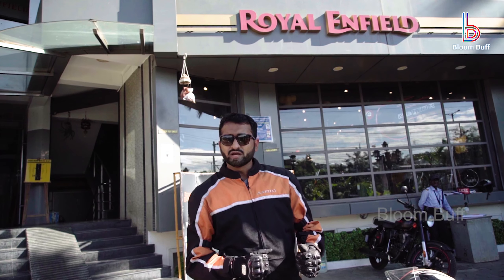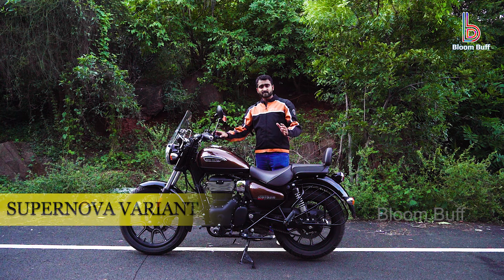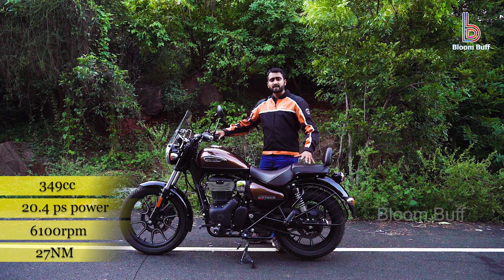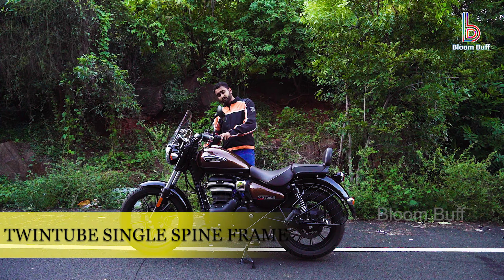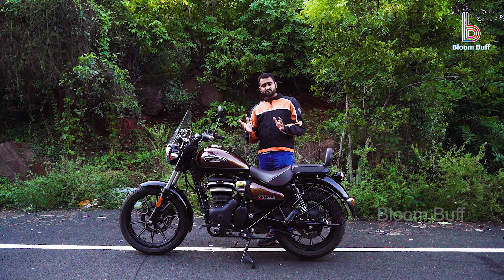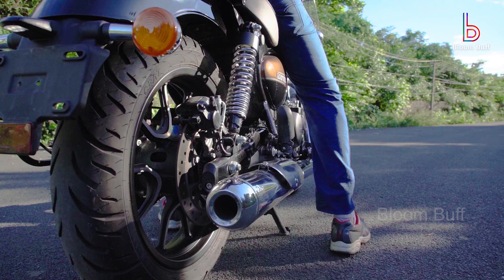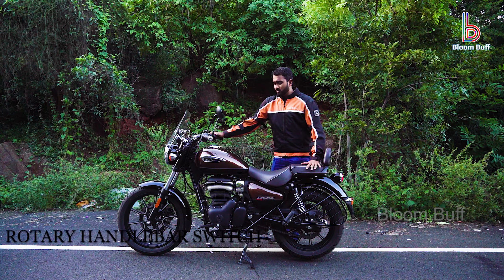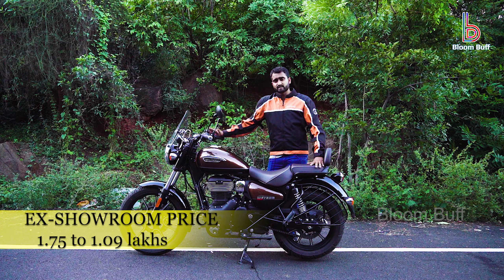Is It Worth to Buy Royal Enfield Meteor 350 !! | Detailed Review in Tamil | Bloom Buff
Here is our upright motorcycle review of the brand new Royal Enfield Meteor 350 .This video covers all the stunning and incredible features, manufacturing advancements, internal validation, cost, test drive along with the other influential parameters. This 350 cc beast is designed for the easy cruising upon any different roadways.